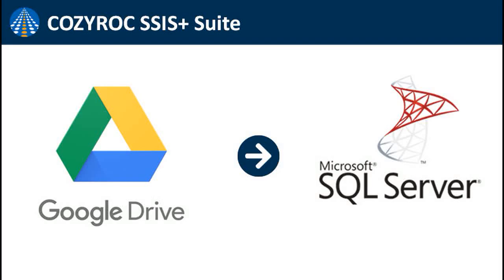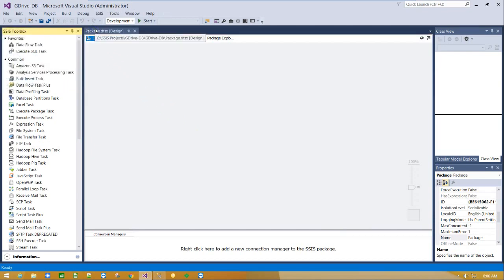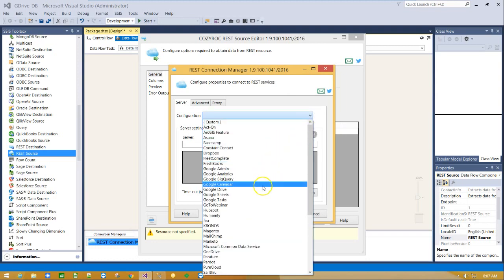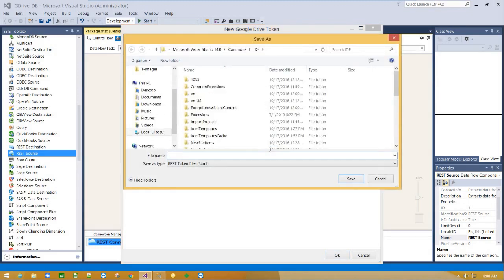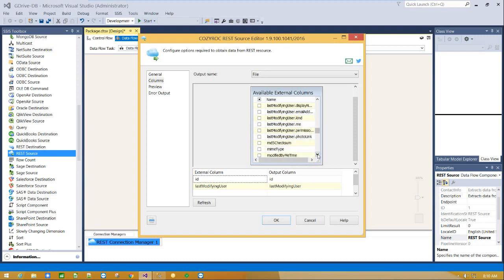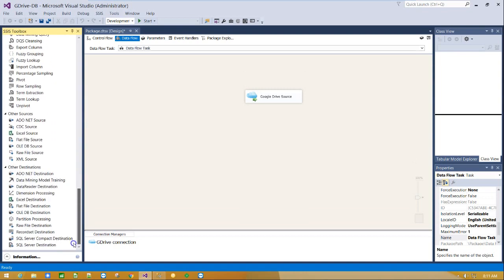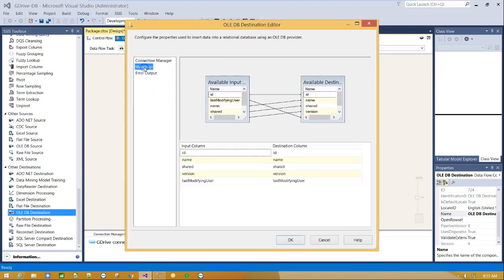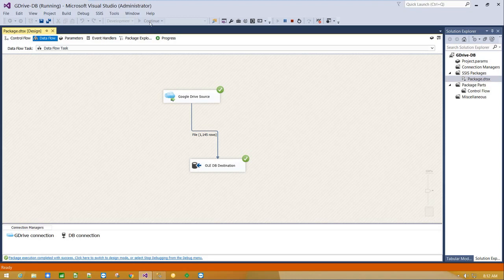Connect Google Drive to SQL Server - SSIS integration by COZYROC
Google Drive Data integration. Import data from Google Drive to SQL Server. Upload and Backup files from SQL Server to Google Drive with COZYROC File transfer task ➡️

Backup files from SQL Server to Google Drive with File Transfer Task ➡️

✔️ Data integration with Google Drive service.
✔️ Support for Google Drive service file management thru COZYROC File Transfer Task.
✔️ Implemented as configuration for the powerful COZYROC REST framework.
✔️ Support for SQL Server 2005, 2008, 2012, 2014, 2016, 2017, 2019, 2022